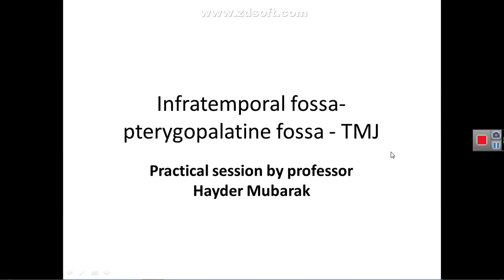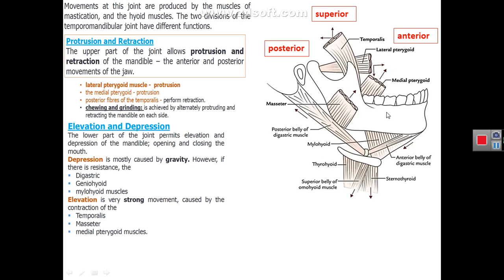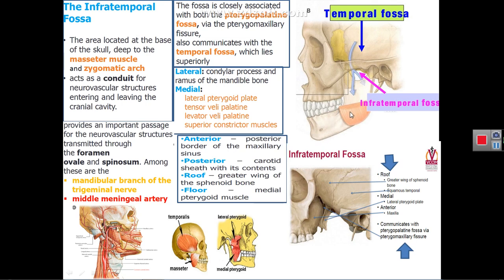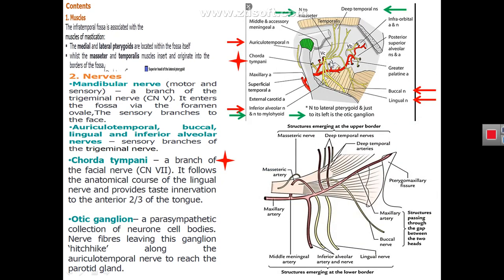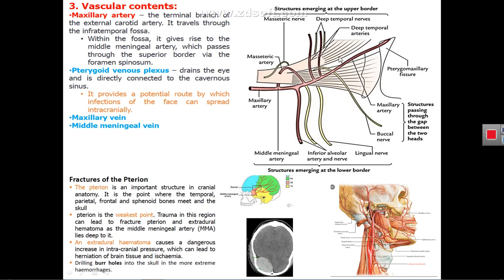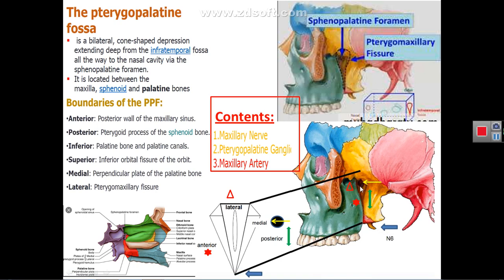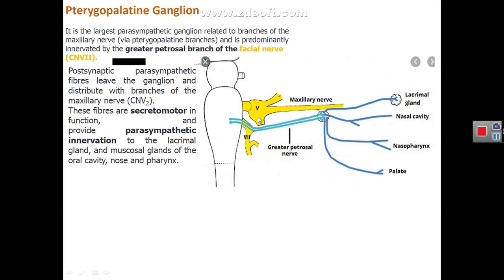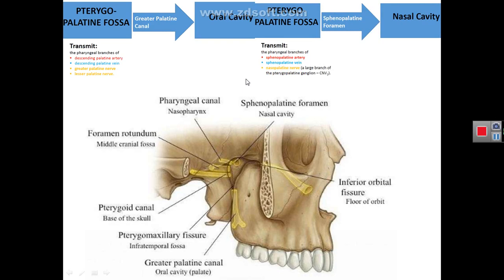Anatomy of TMJ- infratemporal fossa - pterygopalatine fossa - by professor Hayder Mubarak